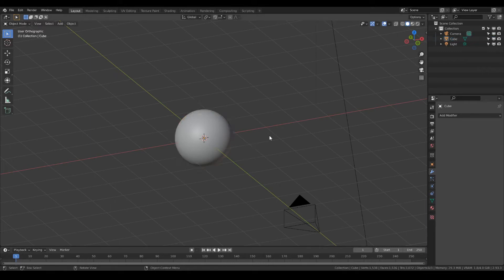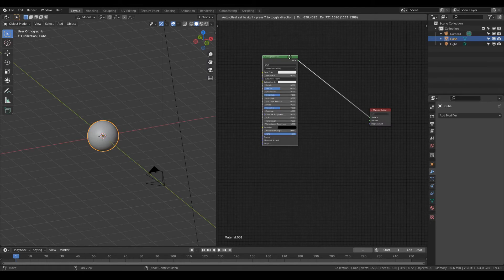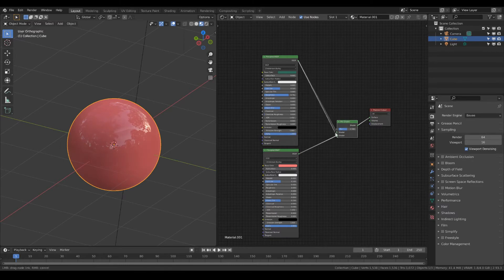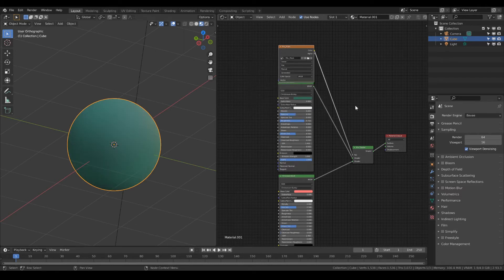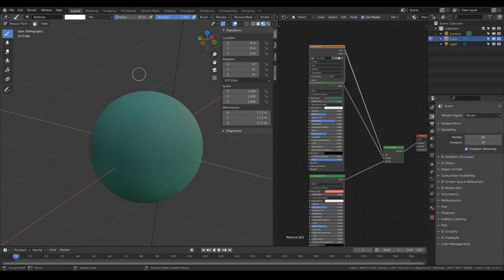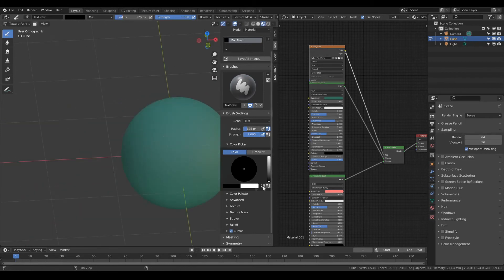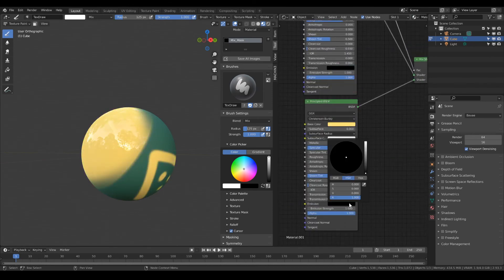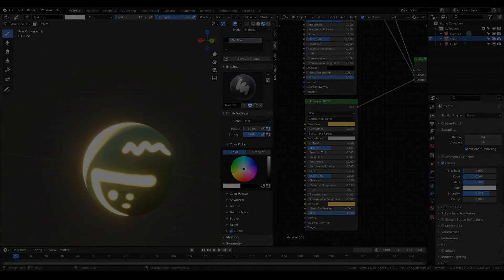How to draw a Material on an Object in Blender